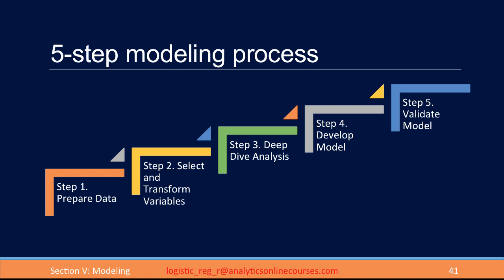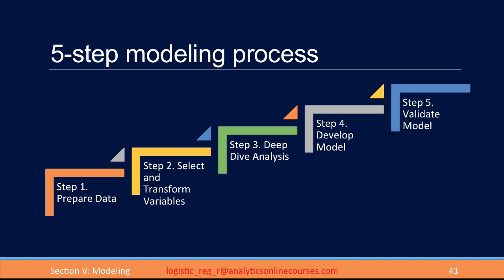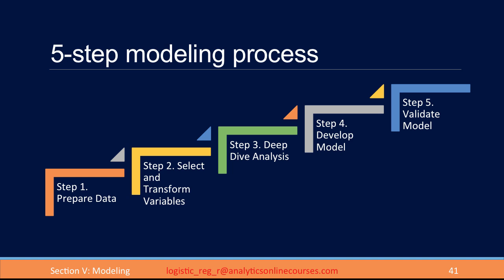Logistic regression modeling with R software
Step by step modeling process